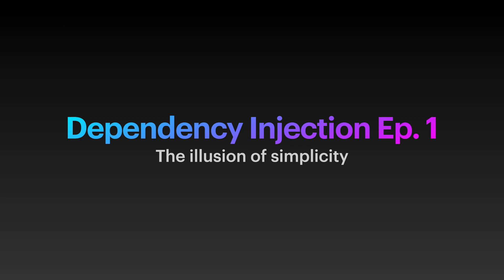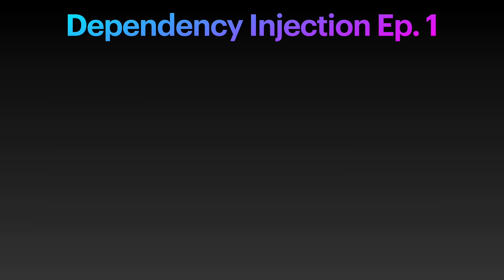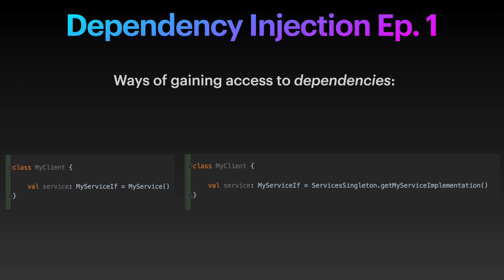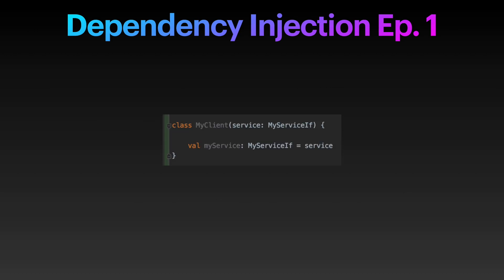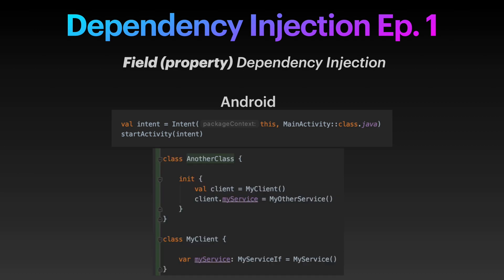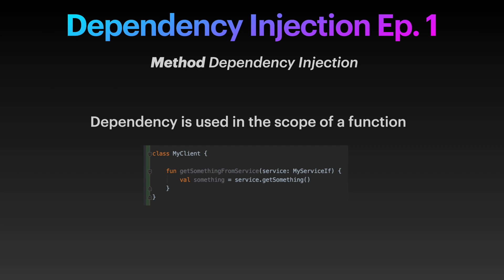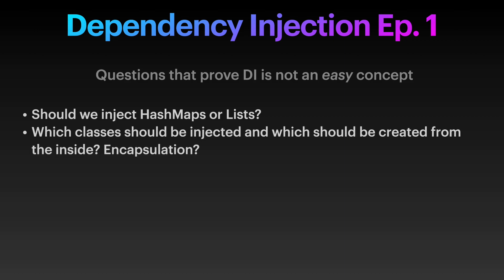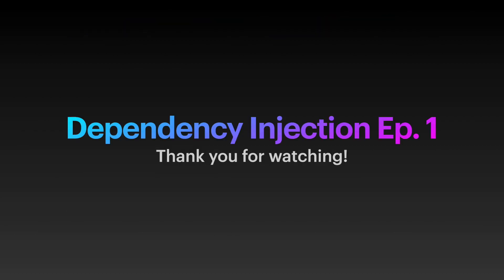Dependency Injection Ep. 1 | The illusion of simplicity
Hello World, today it's episode 1, of Dependency Injection series. The illusion of simplicity. As we will see, Simple != Easy.